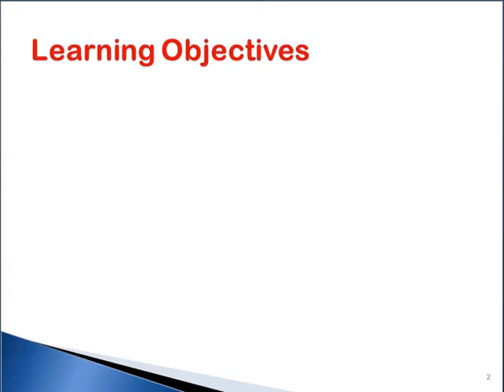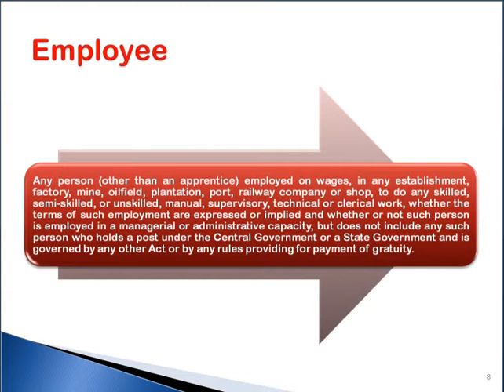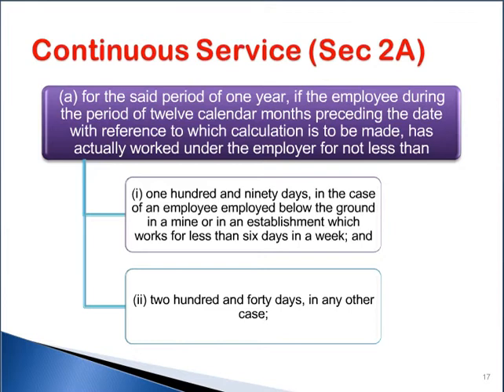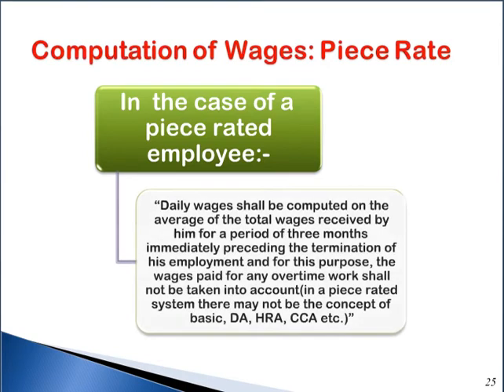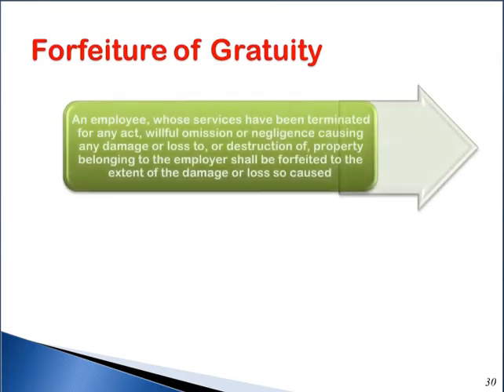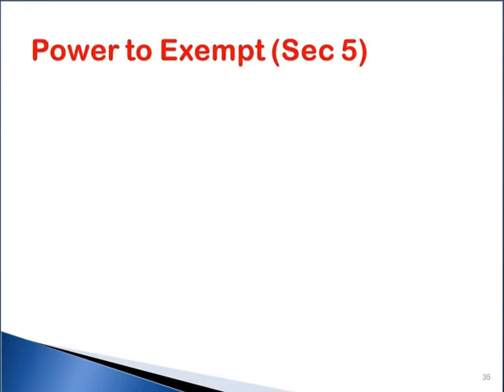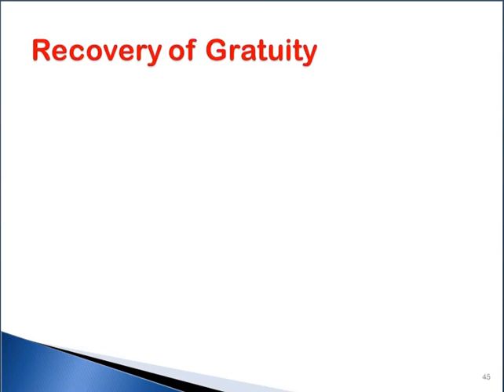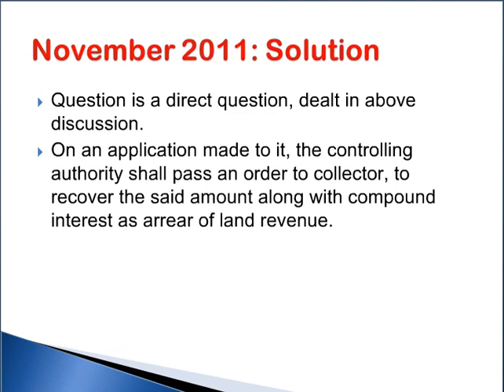The Payment Of Gratuity Act, 1972 ICAI [Updated]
Chapter 5 The Payment of Gratuity Act, 1972 of BUSINESS LAW, ETHICS AND COMMUNICATION, CA Intermediate (IPC) Course. CA IIPC/IPCC